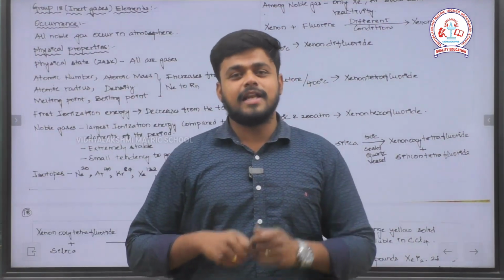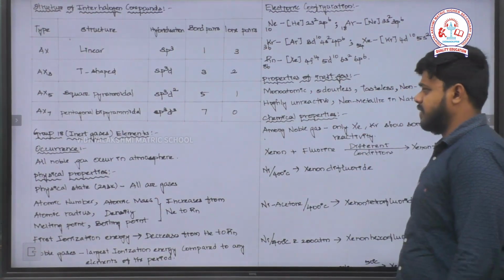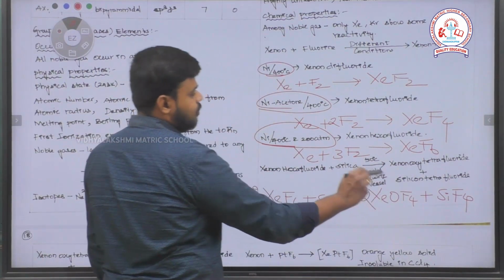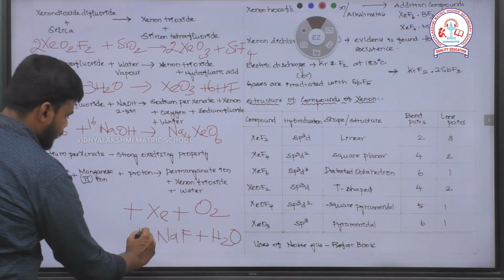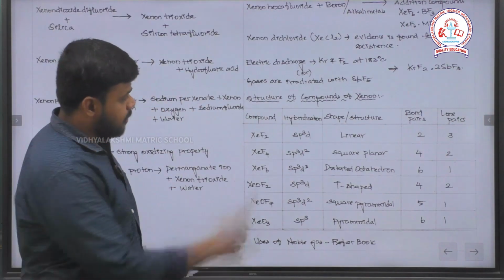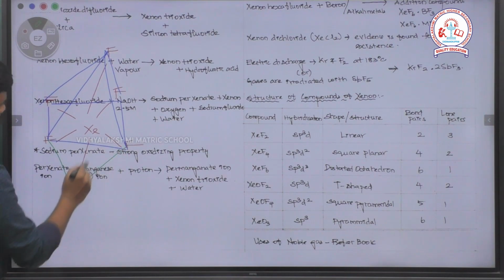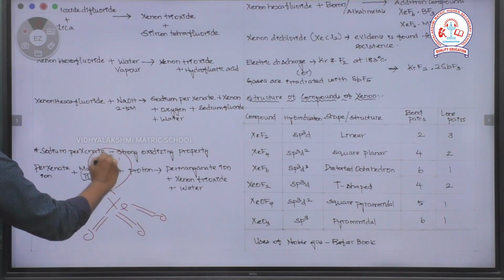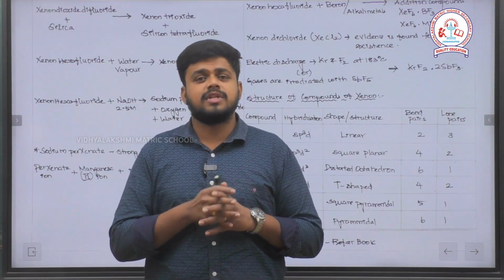P - Block Elements Class 12 | Part -8/ INERT GASES